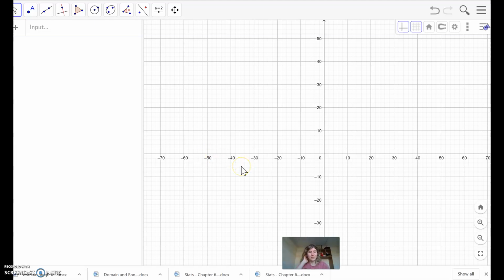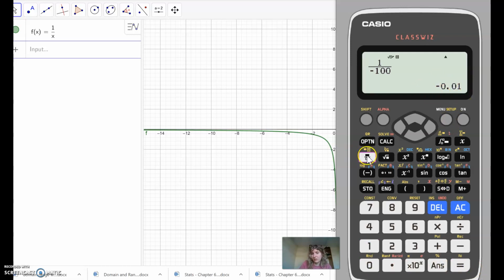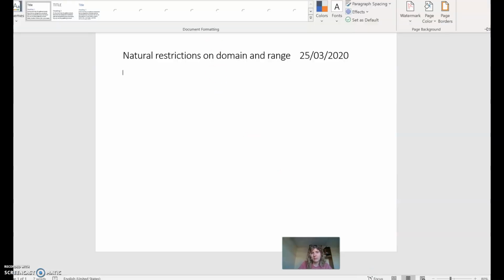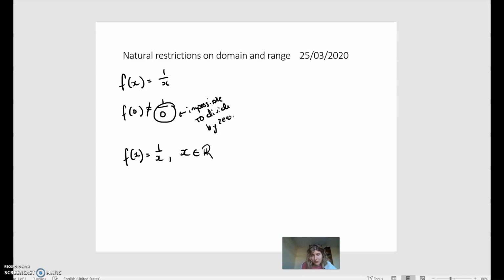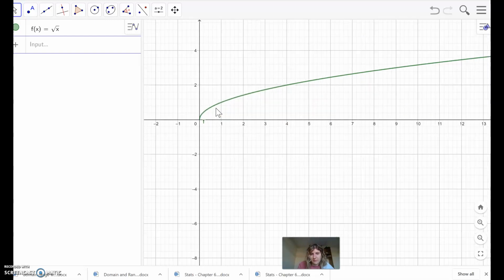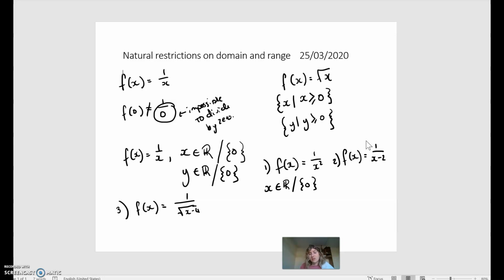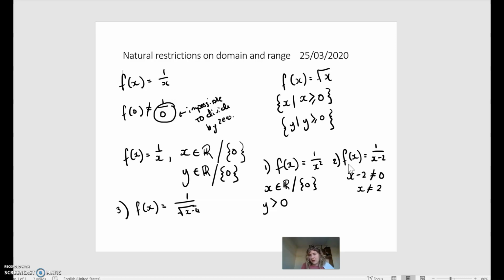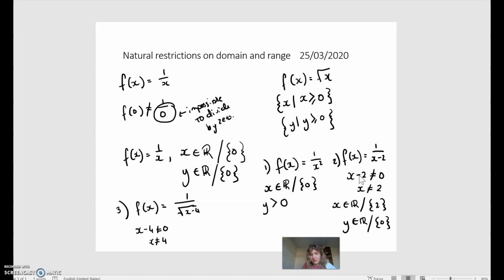Natural restrictions on domain and range